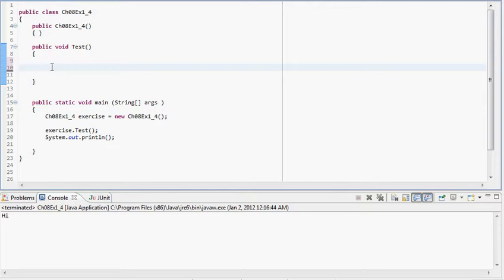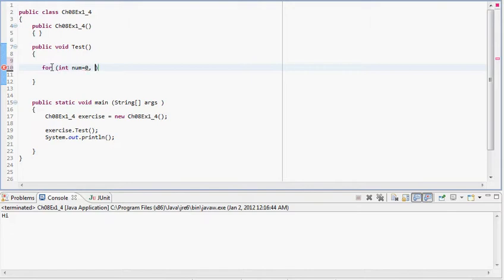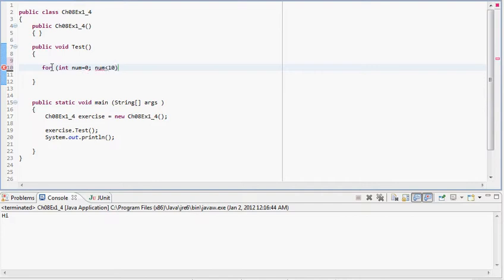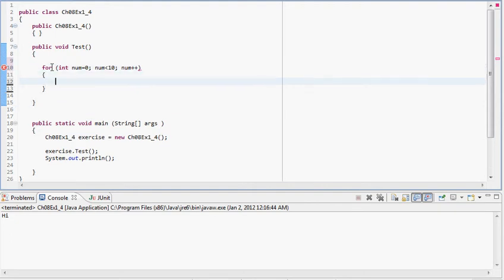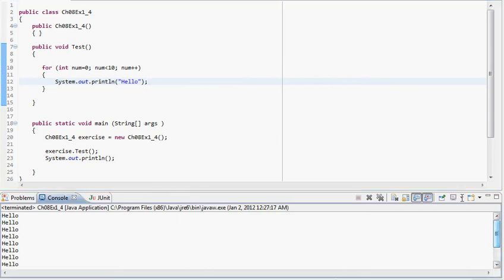Java Tutorial - For Loops